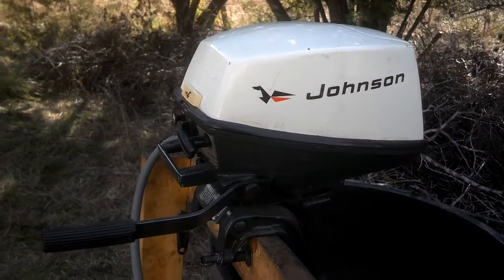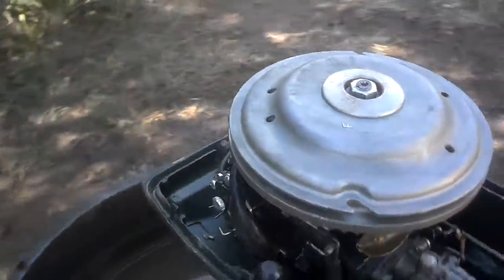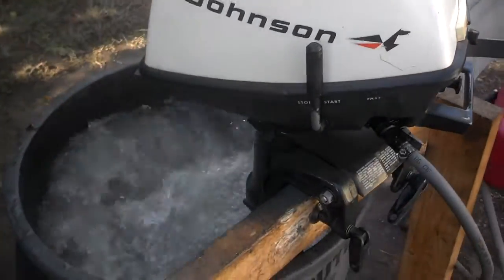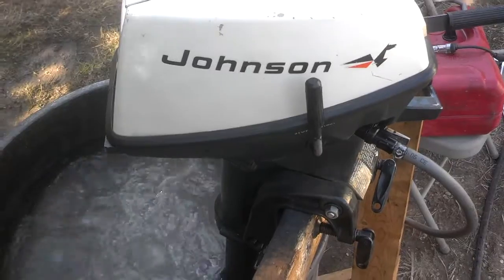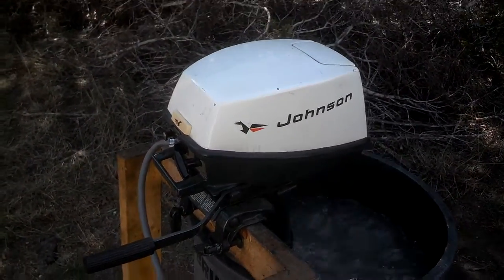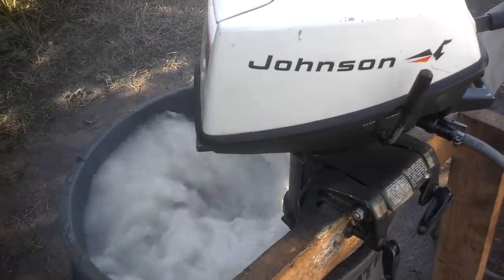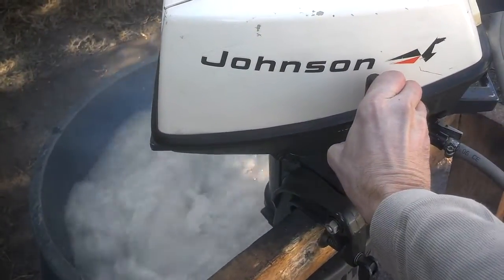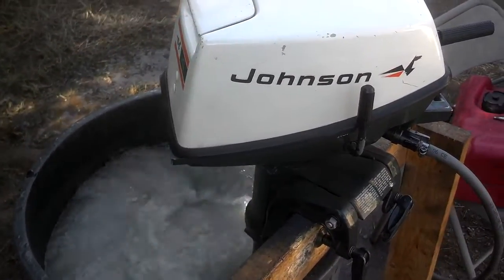1971 4W71D Johnson 4HP Outboard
Recently refurbished with new water pump impeller, new spark plugs, serviced and tuned carburetor.  Very low hour, fresh-water, garage kept, twin cylinder 2-stroke outboard with "weedless" lower unit for small boat or kicker motor.